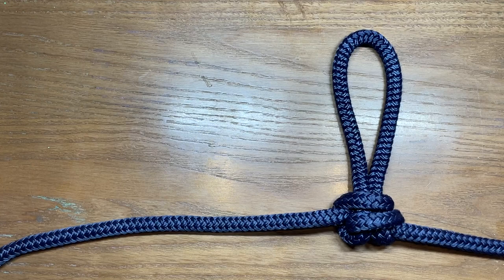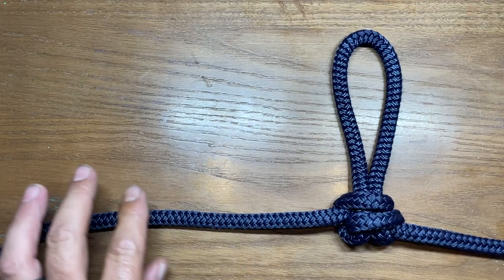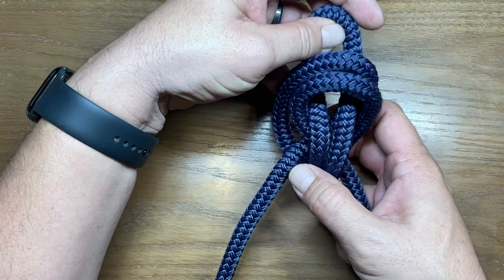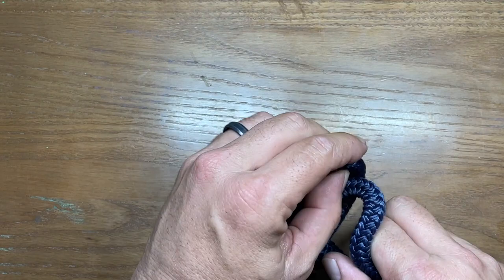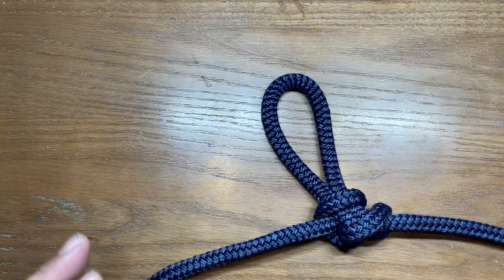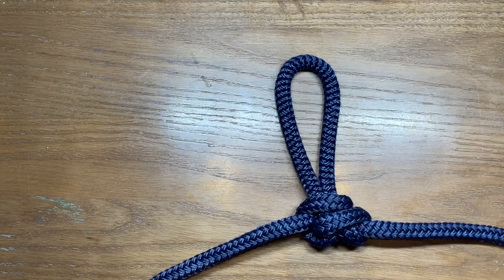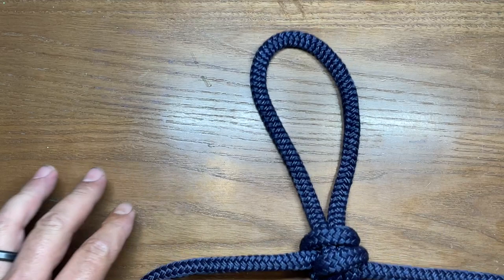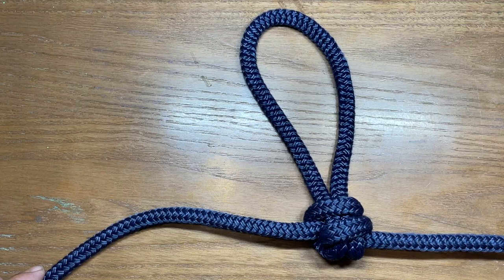Riggers Loop Knot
This is actually a knot that I was unaware of. It's a shame too, because this is a great rigging knot for creating a sling out of a rope. Though I probably will not get a lot of use from this knot, it is nice to have it in the arsenal. The link to the video where I first learned about this knot is listed below.

Ashley Book of Knots